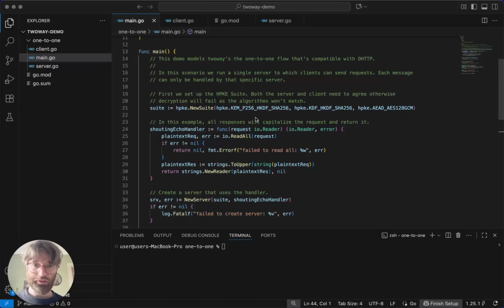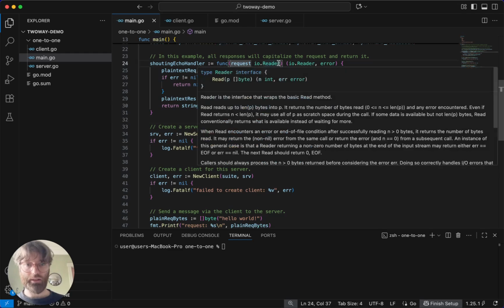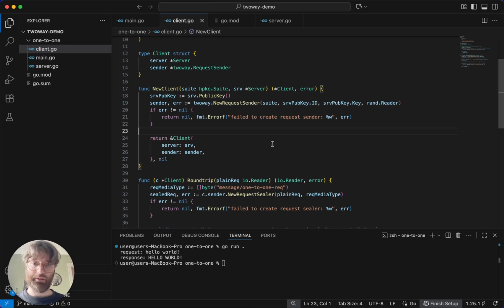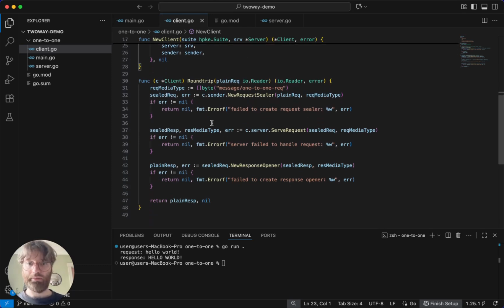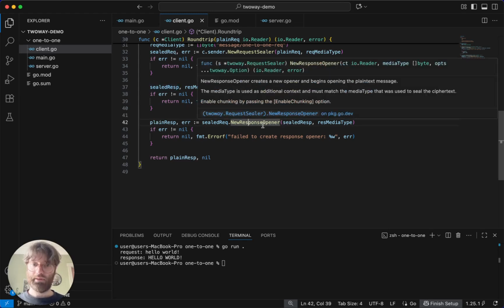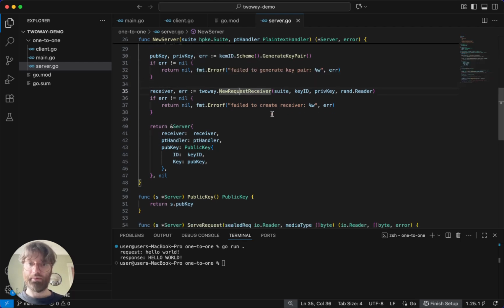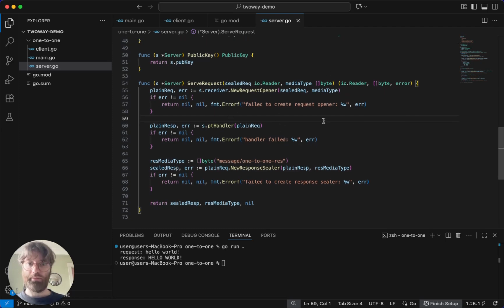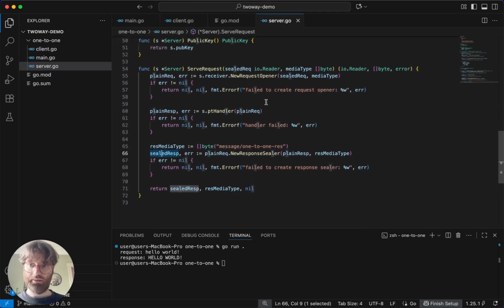Introduction to twoway: Encrypted Request-Response Messaging in Go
Discover the basics of Confident Security's twoway Go package for secure, encrypted messaging. Learn how it ensures privacy in request-response cycles using HPKE and OHTTP, inspired by Confident Security's CONFSEC AI engine. Perfect for Go developers building anonymized systems.